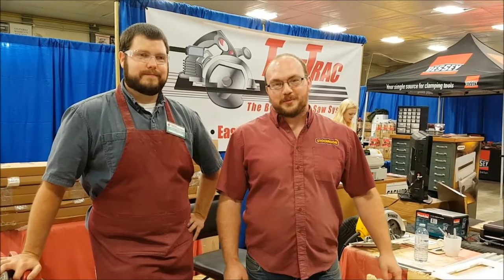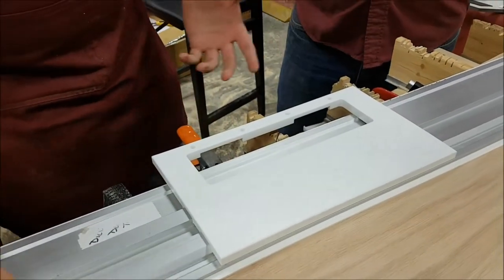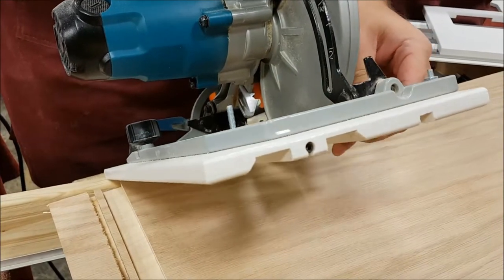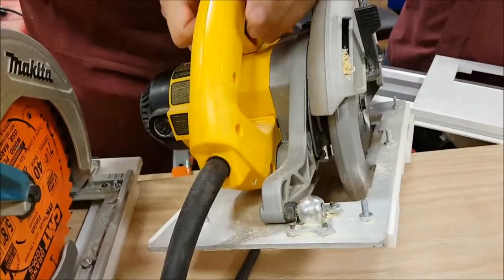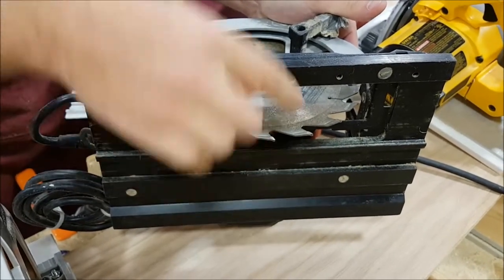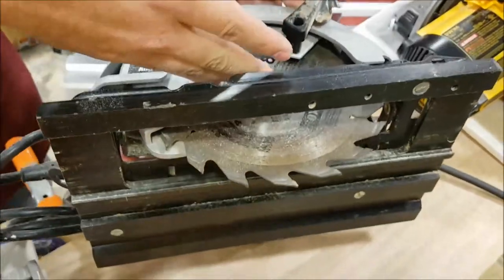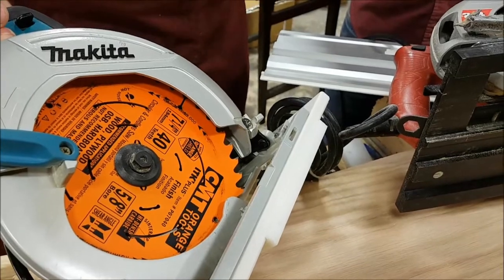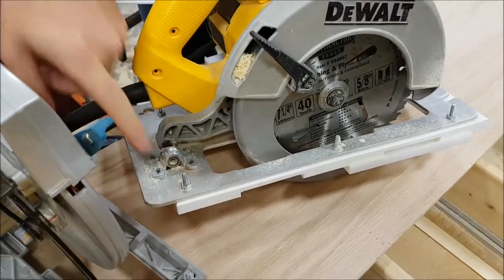Buying A Circular Saw? Here's What To Look For! EthAnswers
Ethan meets with Jacob from TrueTrac to discuss what you should look for when purchasing a circular saw.  Whether you are buying battery or corded or looking at skil, makita, dewalt, festool, triton or hitachi this is a must watch.